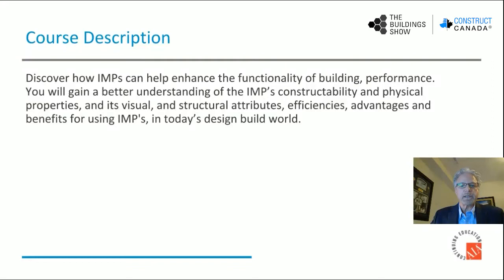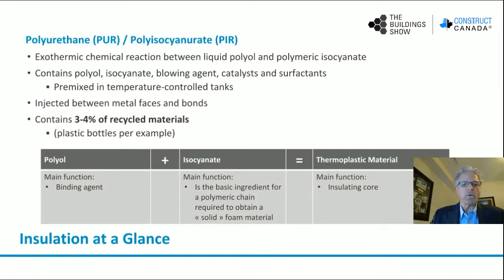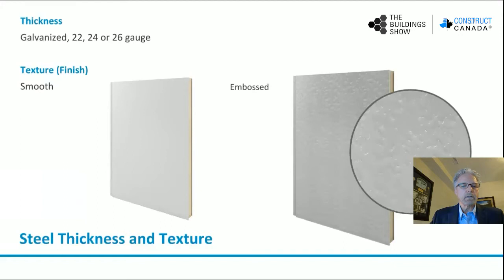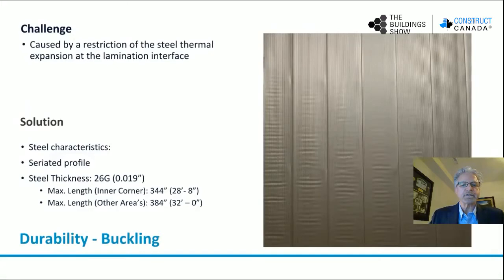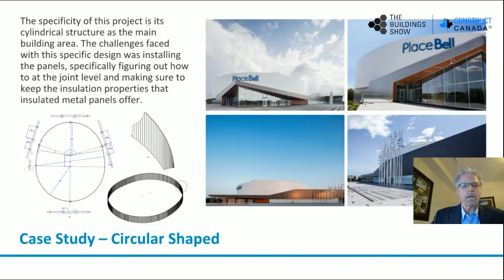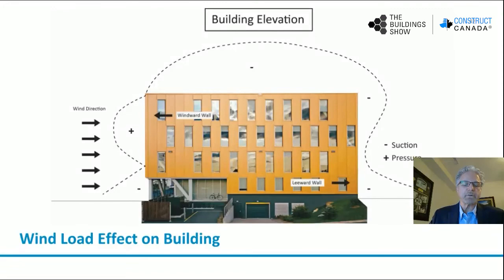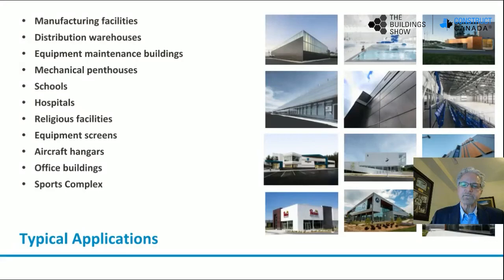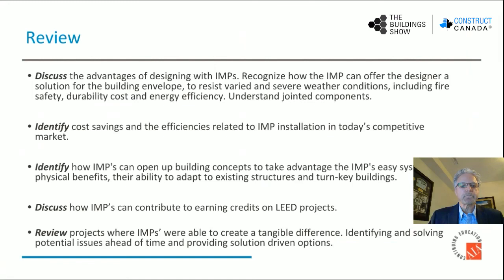Building Envelope Fundamentals and Design Solutions with Insulated Metal Panels (Norbec)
Discover how IMPs can help enhance the functionality of building, performance. You will gain a better understanding of the IMP’s constructability and physical properties, and its visual, and structural attributes, efficiencies, advantages and benefits for using IMP's in today’s design build world.